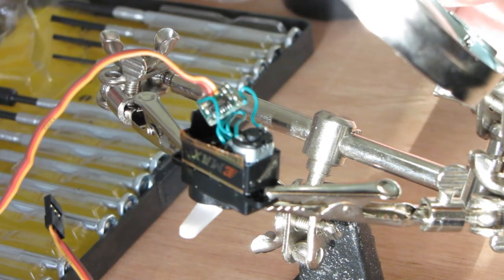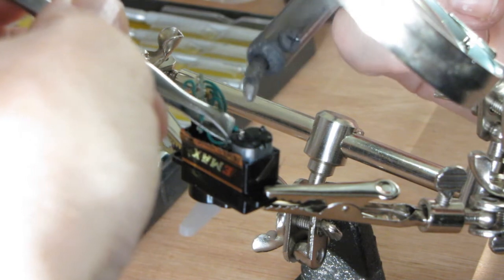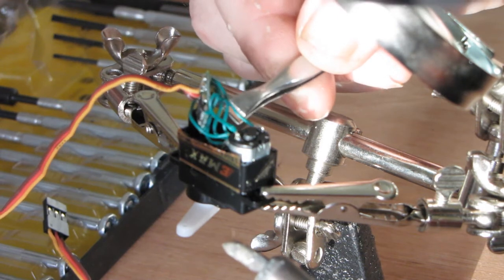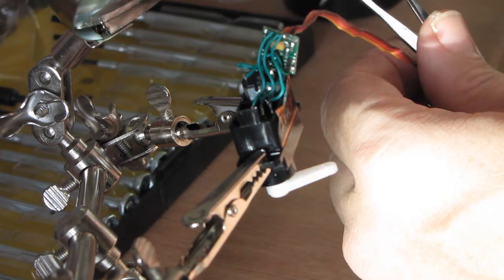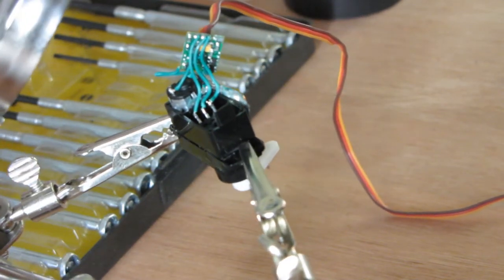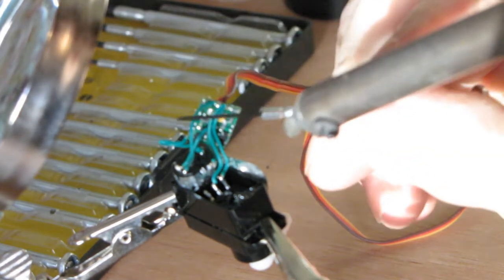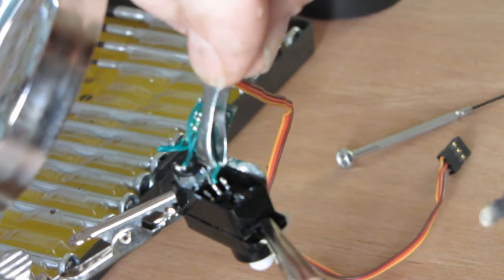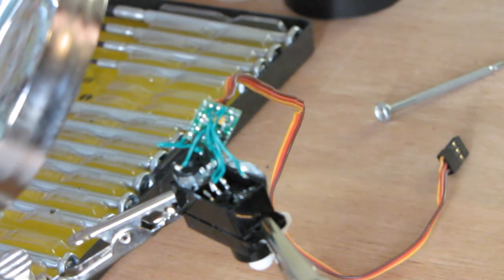How to build the Multiplex FunCub Part #6 Servo Reversing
How to build the Multiplex FunCub Part #6 Undercarriage and EPO Wings... installing RC Aileron servos and trial assembly of aircraft wings... Emax ES08A Hitech Futaba JR Mico Nano Standard size Servo * Tutorial Help Tips Tricks * Pls  Like if it Works !

1... Tools * Soldering iron + tweezers + watch makers screw driver tools
2... Servo * Unscrew 4 screws and take off plastic bottom (store safely)
3... Reverse the two motor wires and reverse the two outer pot wires (there are 3)
4... Reassemble and test !!! But be careful not to melt Servo case with hot iron ! :)

Servos info  : 8.5g EMAX micro servoES08A II 2 from GiantShark RC Models and equipment Mutiplex FunCub Model from Penn Models (includes Remote Control Aircraft Electric parts * 2.4ghz Transmitter TX Receiver RX and Speed Controller...Plus EPO/ EPP/ Balsa Planes, Boats and Cars (Penn Models RC shop : Kingswinford * West Midlands * Birmingham * England * UK)

FunCub - The multi-talented all rounder

Take off wherever you fancy - that's what the FunCub lets you do.
Thanks to the large, lightweight EPP wheels and powerful brushless power train this model can cope with virtually any airstrip. Whether you fly from tall grass, a gravel path or a farmer's field: flaps down, throttle up, and away she goes. Very little space is needed, either for take-off or landing.
The model therefore has quite a talent for spectacular aerobatics. Large flaps, big wheels, big prop and a power system with plenty of "oomph" - just the right blend for this.
And that's not all, you can use the FunCub to tow your mates' gliders up to height, all you have to do for this is activate the aero-tow mechanism.

We can even offer a set floats, converting the FunCub into an excellent aircraft for water or snow. It's simply a great all rounder. With its docile flying characteristics and super slow-flying characteristics the FunCub is great for the beginner while he learns to fly, while the advanced pilot can impress with on-lookers with spectacular aerobatics.

Features:
• Low minimum airspeed
• Ultra-docile flying characteristics
• Suitable for aero-towing gliders (eg EasyGlider-size)
• Option of fitting large landing flaps
• Detachable canopy for ease of battery swapping
• Two-part wing for ease of transport

Kit contents:
Molded ELAPOR ® parts, GRP spars, all small plastic items
and linkage components required to complete the model,
decal sheet, comprehensive illustrated instructions.
Specifications
Wingspan  1400 mm (55.12")
Radio  RC functions Aileron, rudder, elevator, throttle, optional landing flaps
Flying Weight  Approx 1130g (2.5lbs)

* Friend on Facebook & Follow on Twitter ! :)